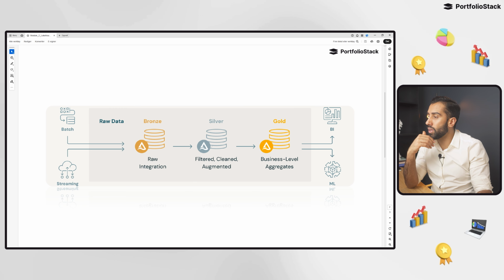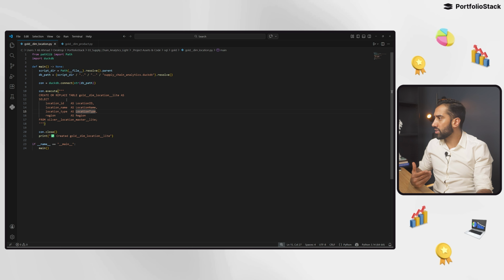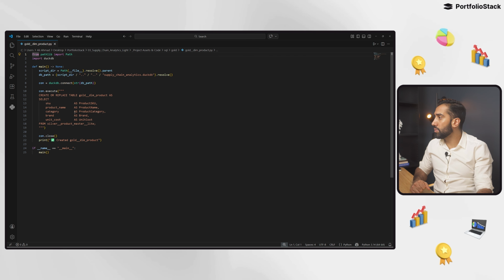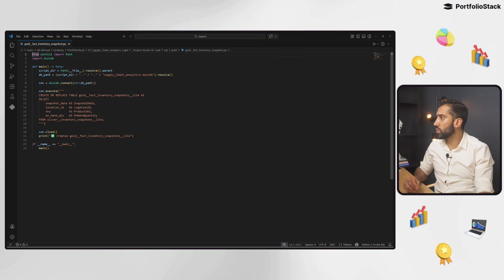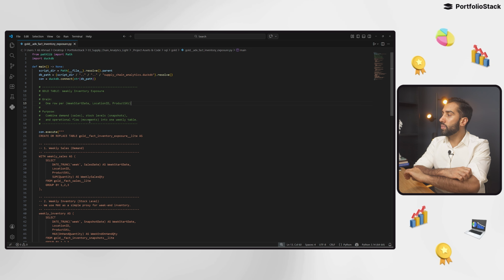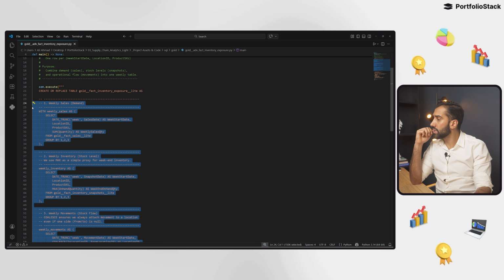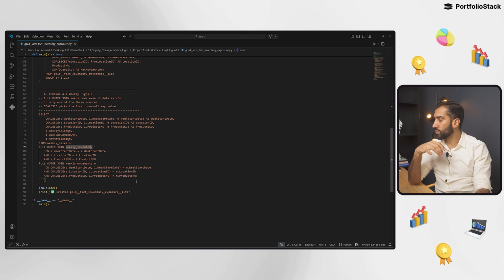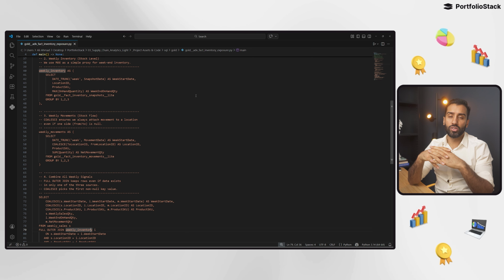Data Analyst Portfolio Project: Designing the Data Model (Fact & Dimension Tables)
This video focuses on how analytics teams design Gold-layer data models that turn operational supply chain data into decision-ready analytical datasets. This mirrors how analytics teams work in practice because strong supply chain analytics is not built inside charts, but on top of well-defined dimensional models that scale across availability, demand and replenishment questions.

🎥 Video Chapters
00:00 - Intro to Analytical Modeling
00:00 - From Silver to Gold
00:00 - Dimension Table Scripts
00:00 - Fact Table Scripts
00:00 - Advanced Analytics Use Case
00:00 - Recap
00:00 - Next Steps

- How structured supply chain data is translated into analytical meaning
- How to design dimension and fact tables for sales and inventory analysis
- How demand, stock levels, and movements are combined into weekly exposure logic
- How Gold-layer models prepare the project for dashboards and insight delivery

In the next video this analytical model is used to build dashboards that support availability monitoring, replenishment decisions and executive-level reporting.

Happy learning!